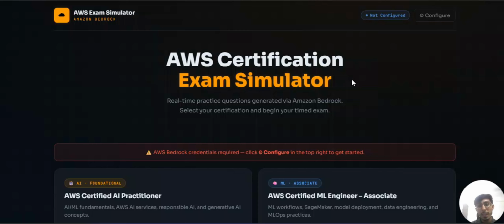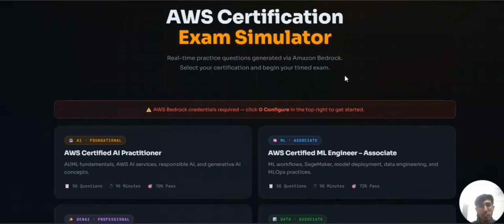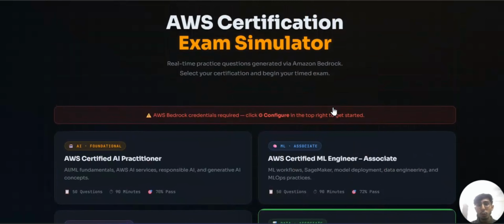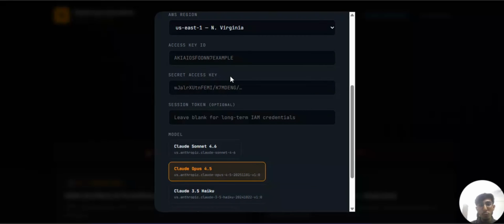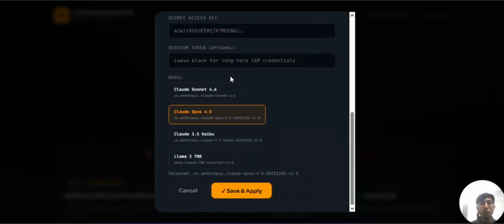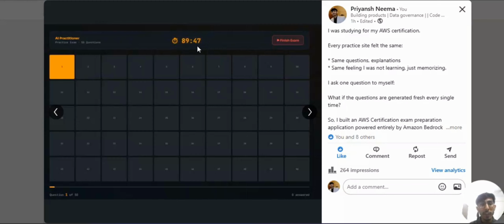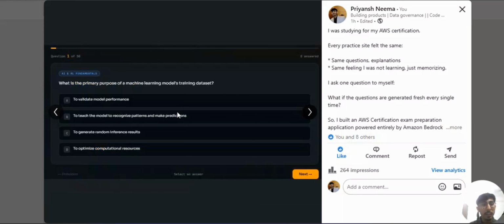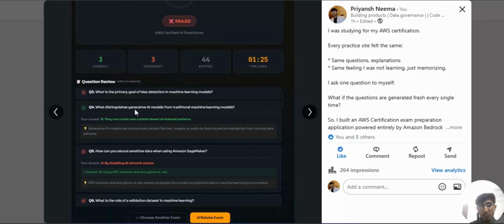AWS Certification exam preparation application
I build a AI-powered AWS Certification exam preparation application powered entirely by Amazon Bedrock 🚀

Tech Stack:

- SigV4 implemented from scratch
- Single HTML+CSS file no backend, no frameworks
- AWS IAM auth credentials

Perfect for beginners and intermediate developers who want to build real-world projects!